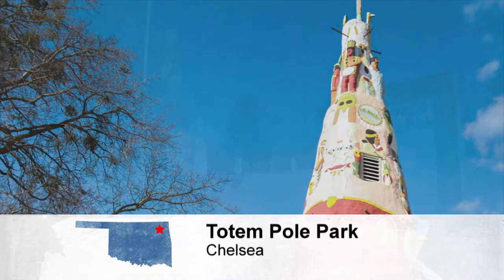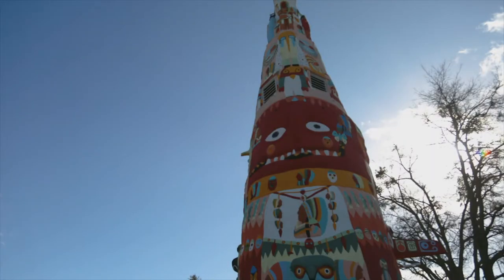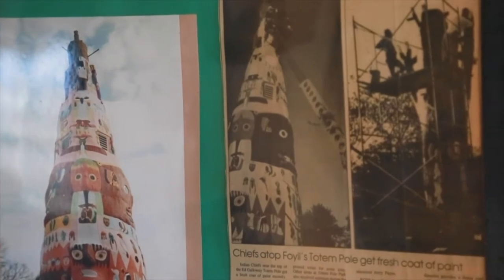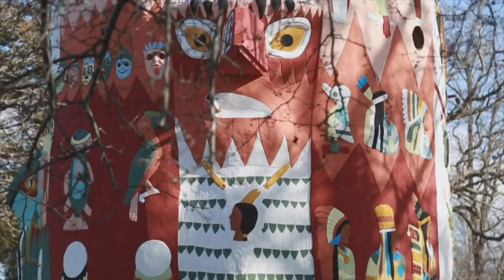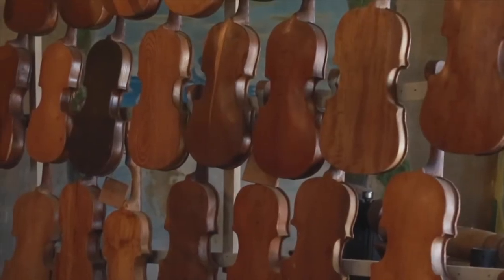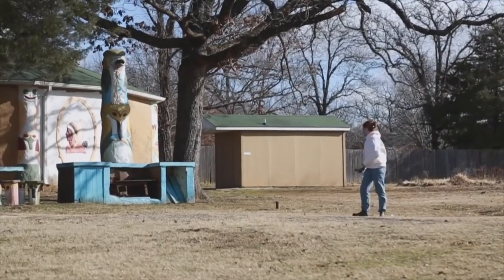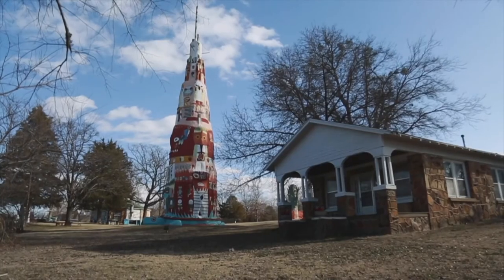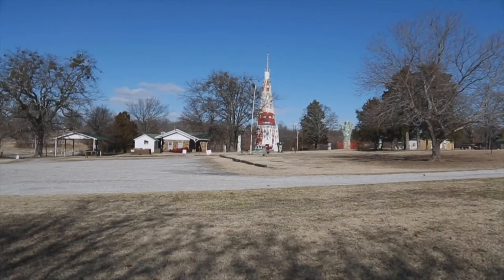Ed Galloway’s Totem Pole Park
Visit one of the iconic destinations along Route 66, Totem Pole Park in Chelsea. Listed on the National Register of Historic Places, Totem Pole Park is the result of Ed Galloway’s hard work in his retirement years. This was his tribute to Native Americans. This park has a museum, gift shop, picnic tables but the centerpiece is the 90 foot tall totem pole. Come see “The World’s Largest Concrete Totem Pole.”